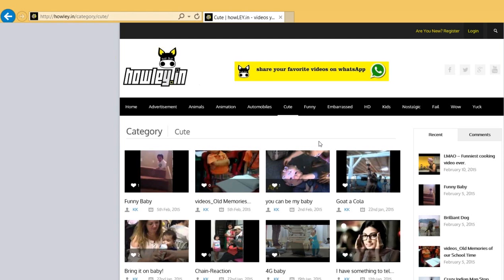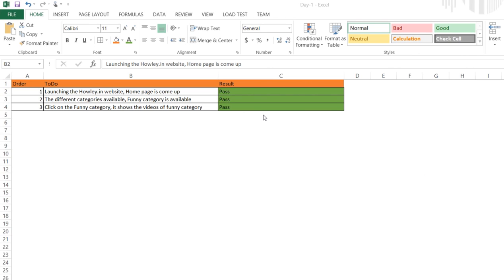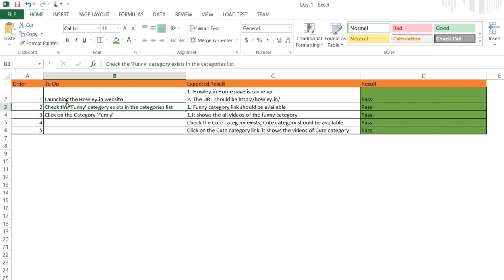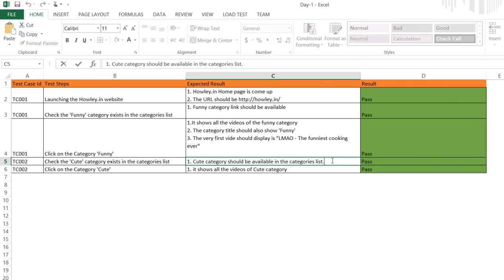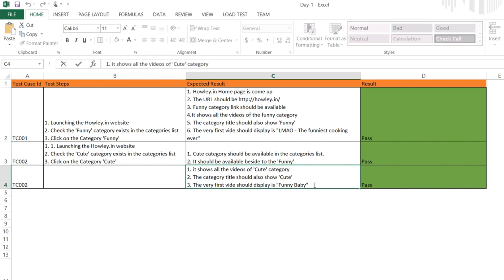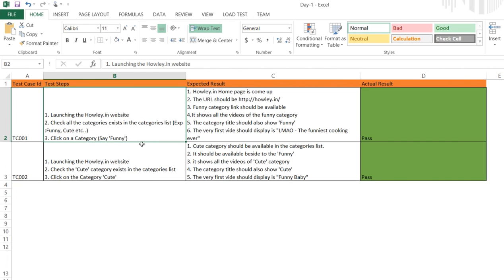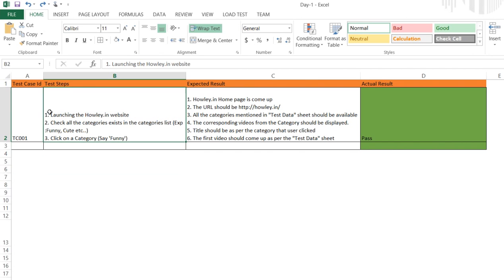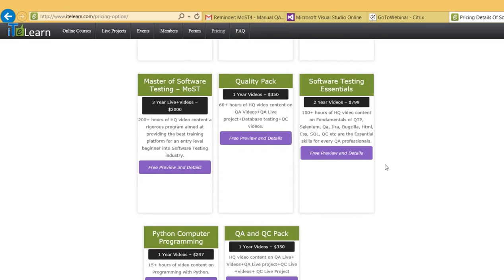Manual QA+QC LIVE Trainings Day 02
Upcoming trainings on
21st Feb-Microsoft Excel - Essentials for every IT professional
23rd-Feb-QA Live Project-III
23rd-Feb- Selenium with Core java Live Project
01st-Mar-3 Ways to earn Income with ITeLearn
12th-Mar-UFT Live Training

This video helps in understanding the complete "Application Life Cycle Management" of any software system using the HP QC/ALM software like handling Release, Requirements, Test Plan, Test Lab, Defect Management and Dashboard (Reports and Graphs).